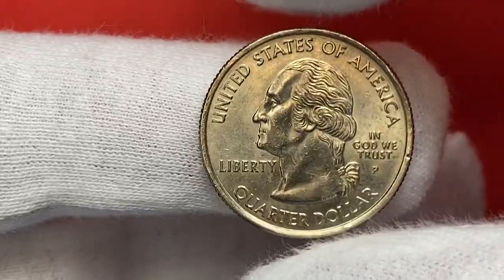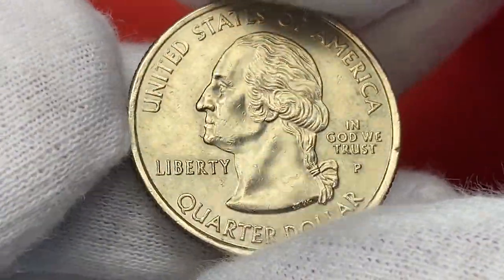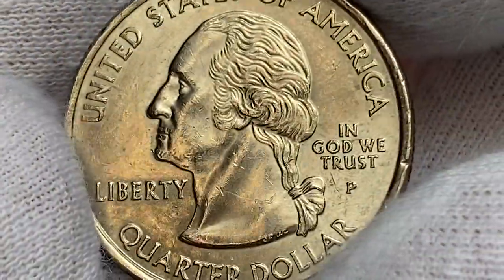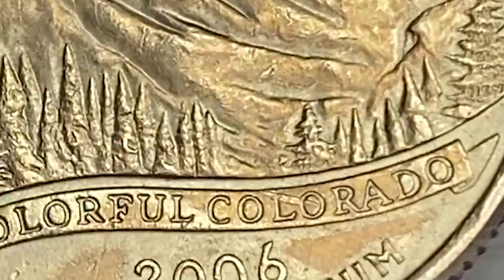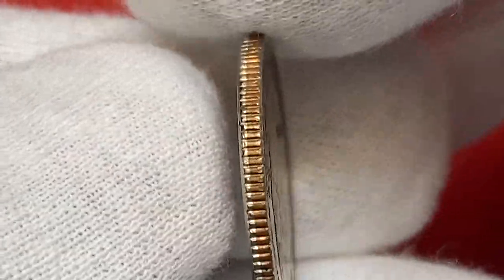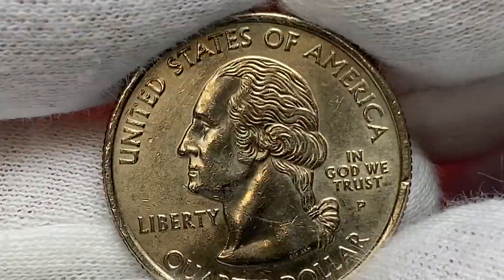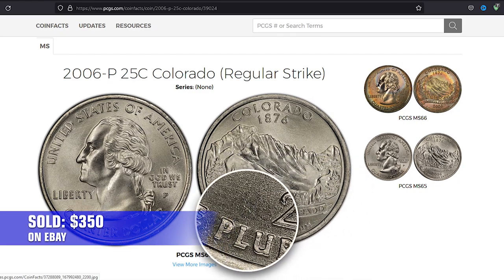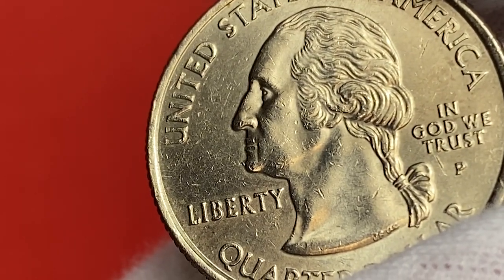2006 Washington quarter worth $300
In this video, I'm sharing a 2006 Washington quarter that is worth $300. This quarter is in excellent condition and would make a great addition to your collection.